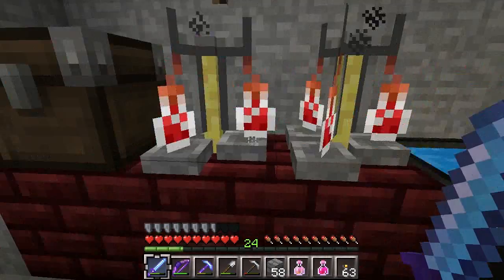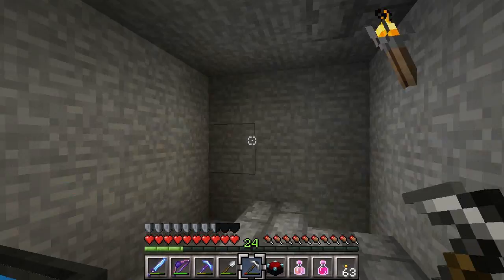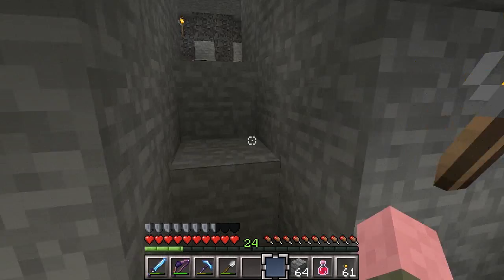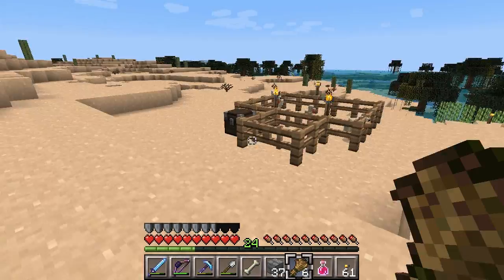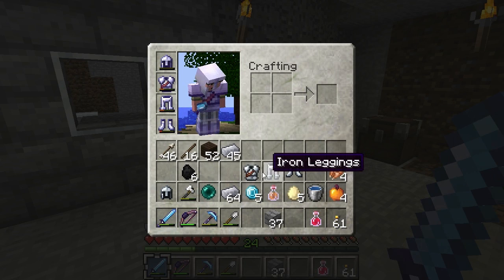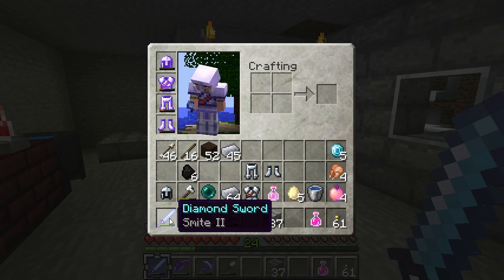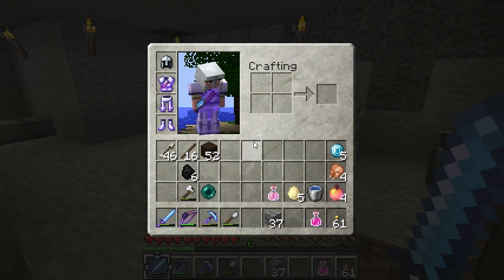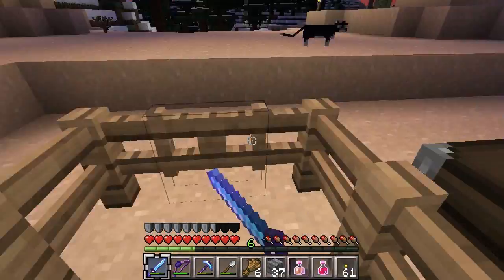Minecraft Adventure E31 "Survival Games 3" (Game-play/Commentary)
Minecraft 1.2 survival adventure from First Spawn to the End Realm to kill a dragon (and everything in between)!

Time lapse song is "Power Juice" and "On the Run" by PacDV @